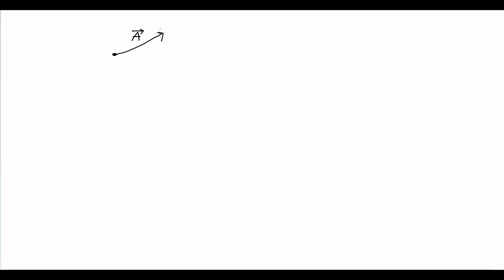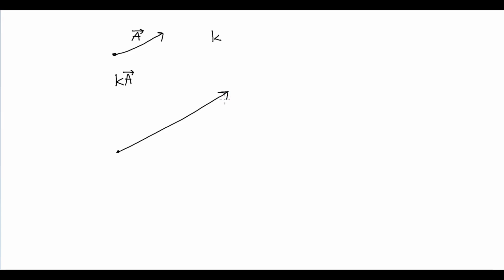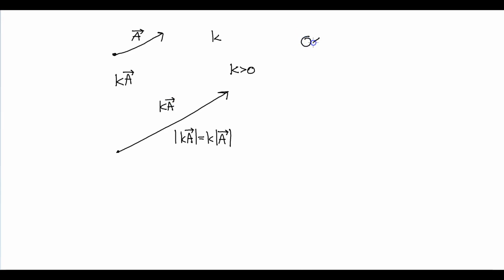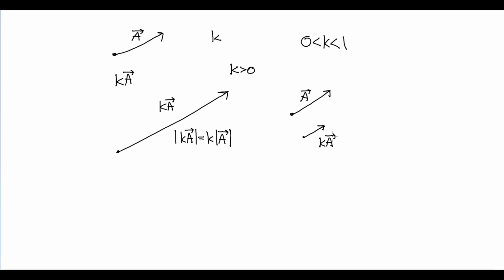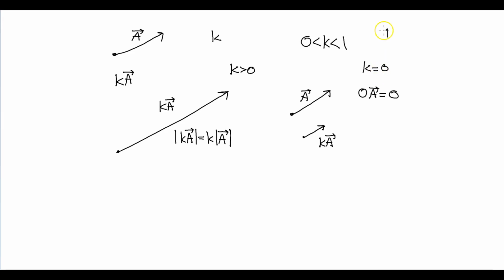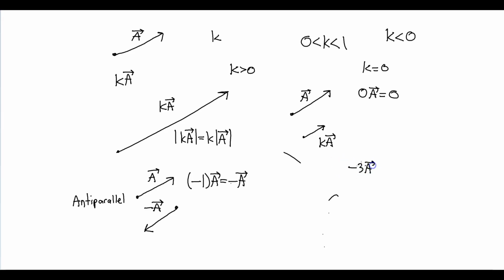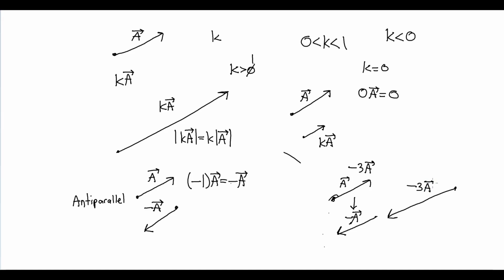Advanced Physics 1.2: Multiplication of a Vector by a Scalar